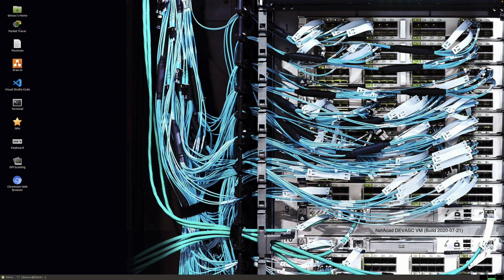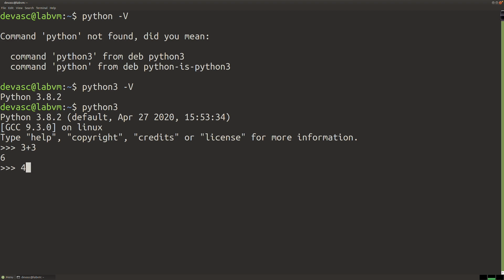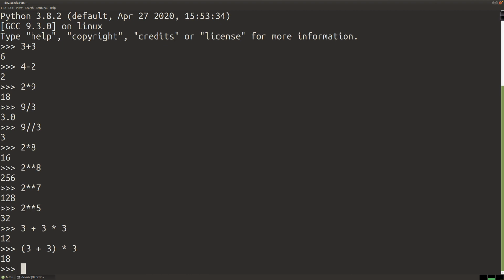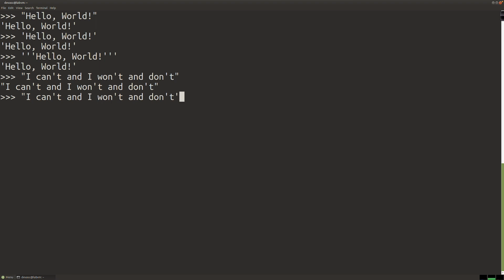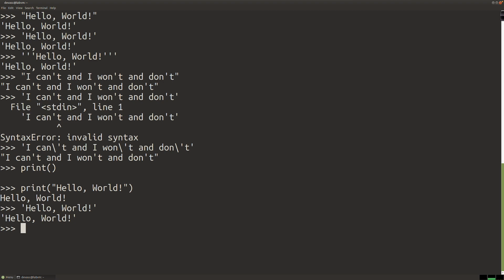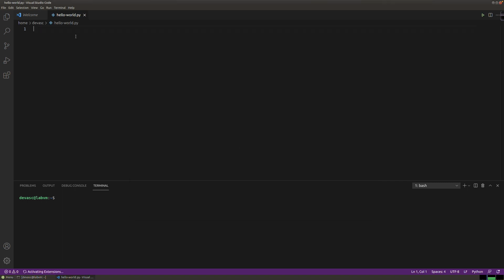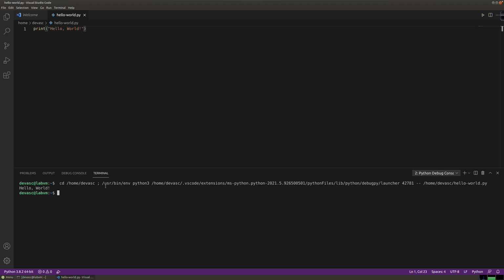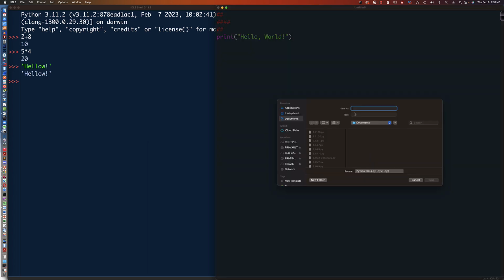AACC - Spring 2023 - CTS-233-400 - DEVASC 200-901: Lab 1.3.3 - Part #2 Python Programming Refresher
In this video we go over the basics of Python strings, gathering information about your version of Python, the Python interactive interpreter, the Integrated Developer Environment (IDLE), using VS Code to run your Python programs, and how to use the course DEVASC Virtual Machine (VM). Enjoy!